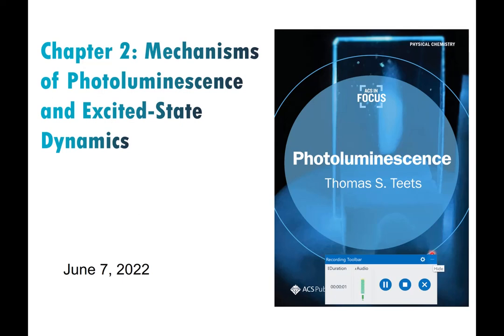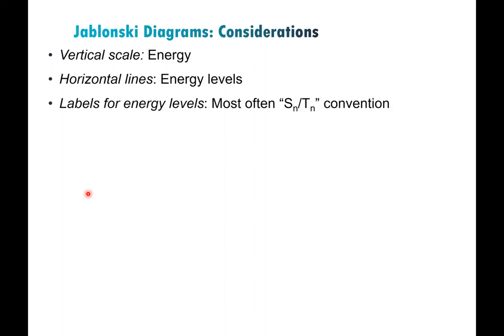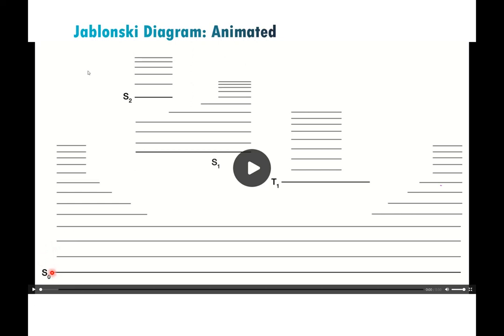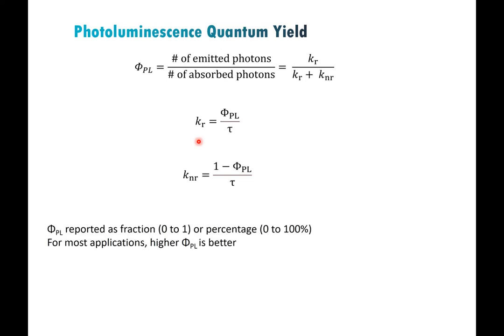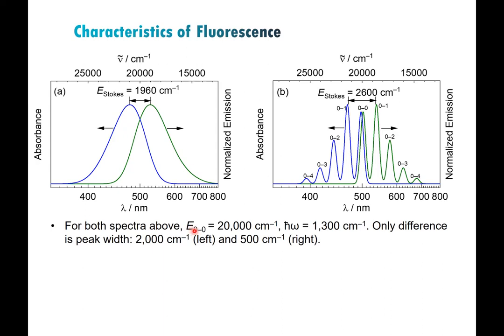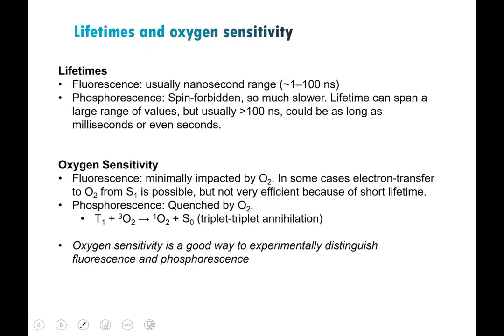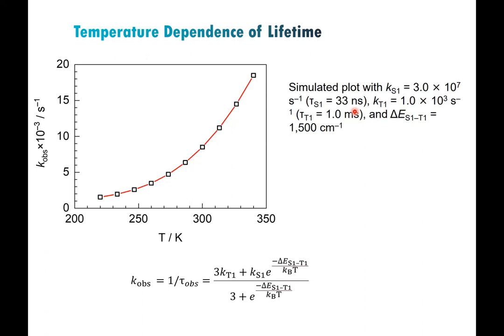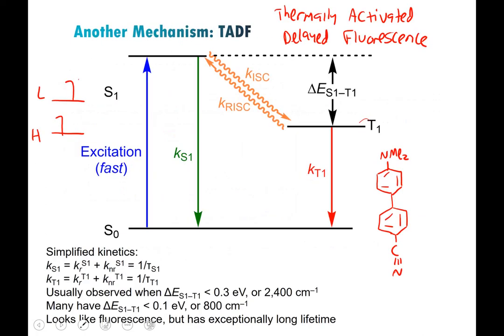Photoluminescence Chapter 2